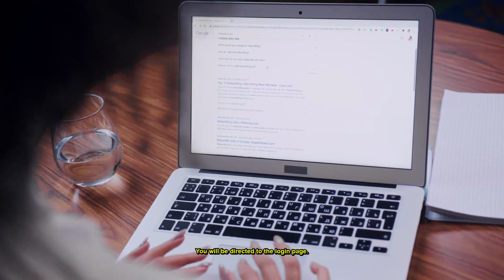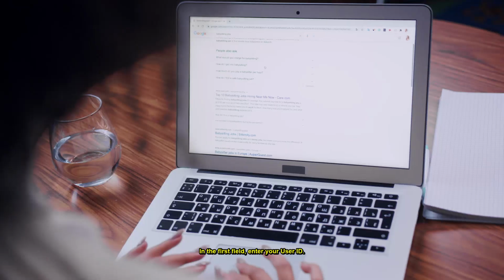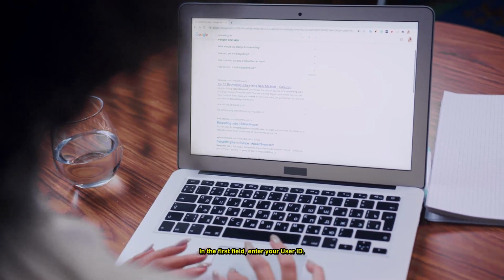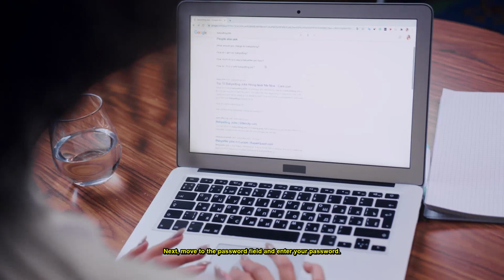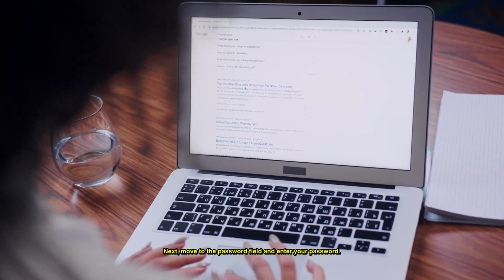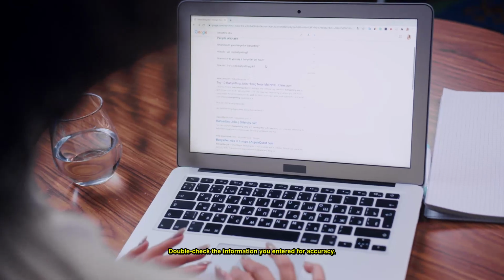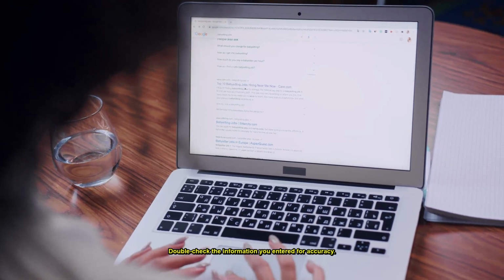How to login to USAA - Secure Fix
In this video, we guide you through the process of logging into your USAA account securely. Whether you're a new member or facing login issues, our step-by-step instructions will help you access your account with ease. Learn about troubleshooting tips, security measures, and how to reset your password if needed.